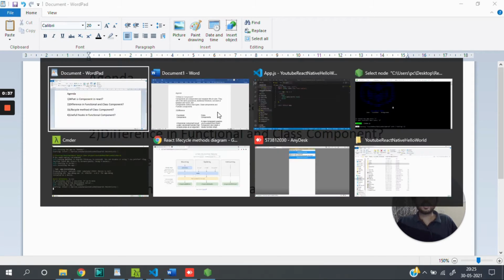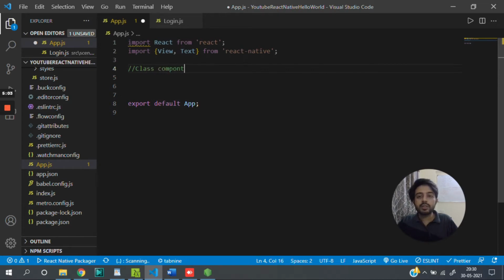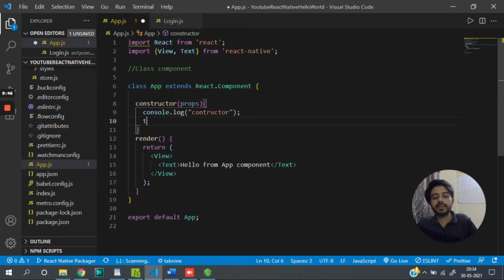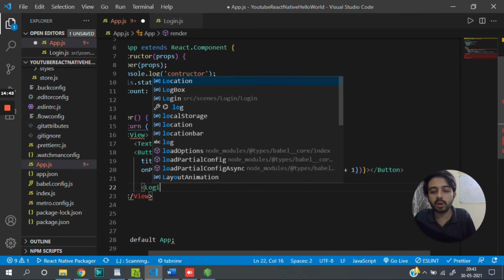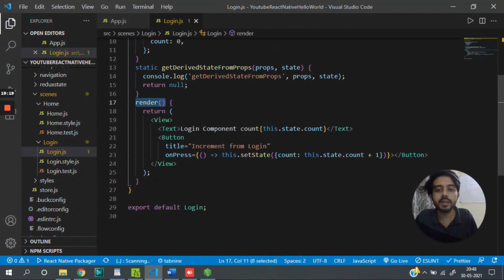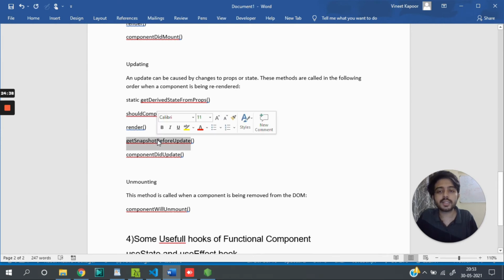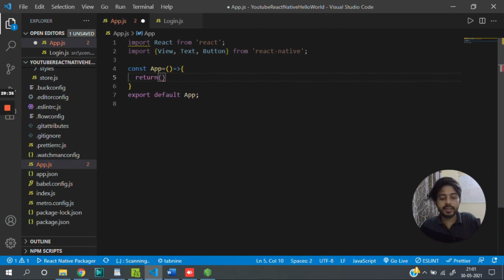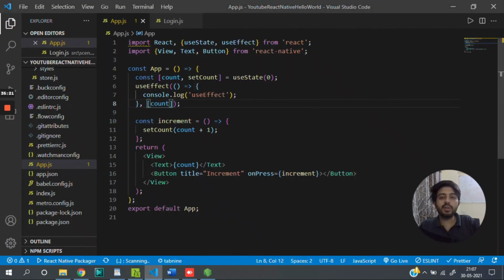React Native Component and its Types | Life cycle methods/HOOKS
1)What is Component?

Components are independent and reusable bits of code. They serve the same purpose as JavaScript functions, but work in isolation and return JSX.
Components come in two types, Class components and Function components

2)Difference -

3)Class Component Life cycle